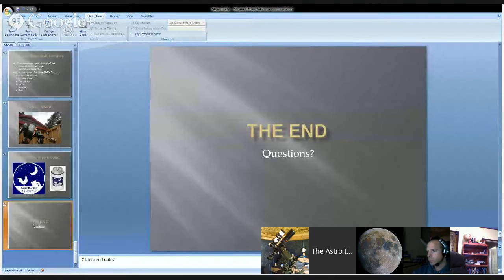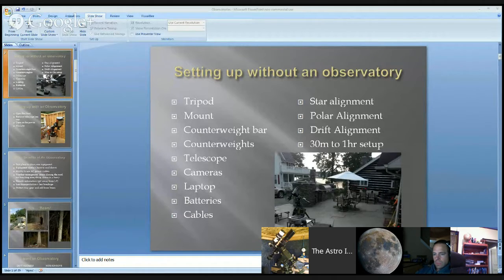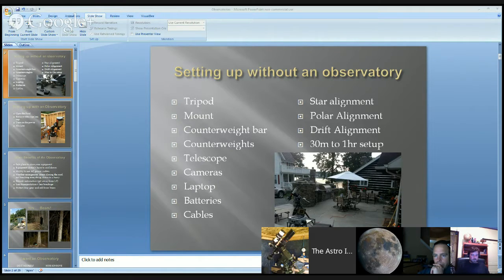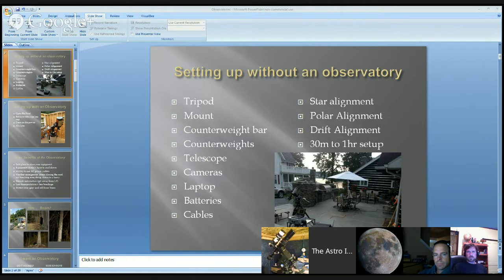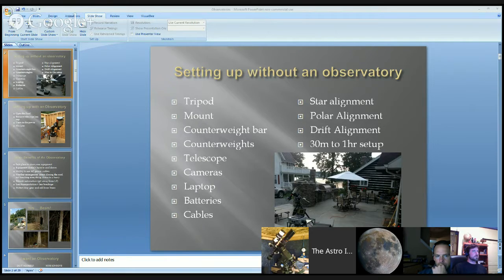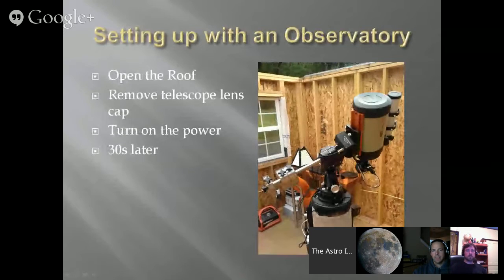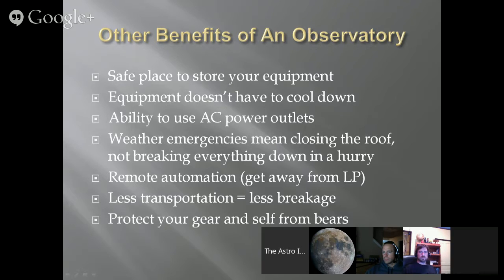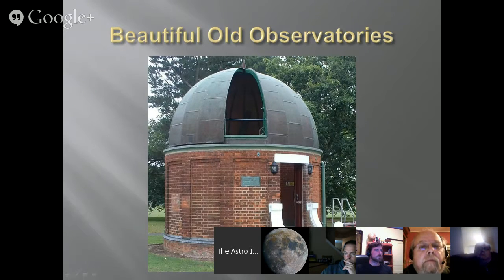LIVE: Observatories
This discussion will be about planning and building observatories.  We will discuss the types of observatories and the benefits of having an one.  As well, we'll discuss some features that you may want to include in your home observatory.